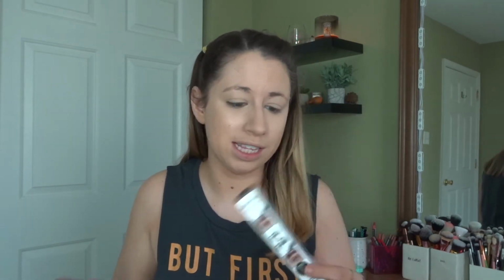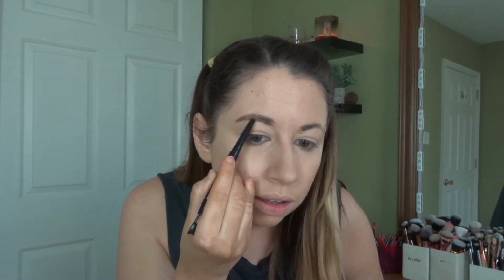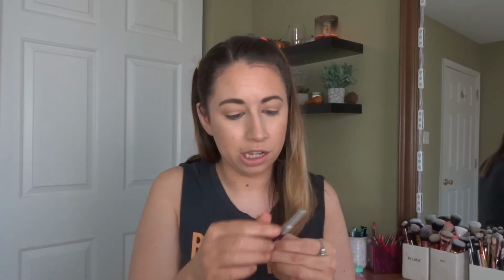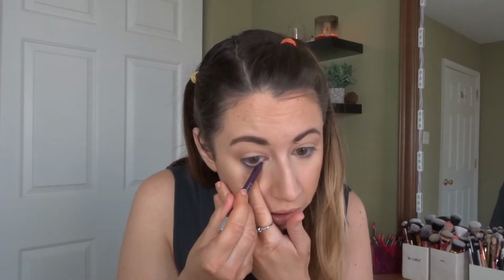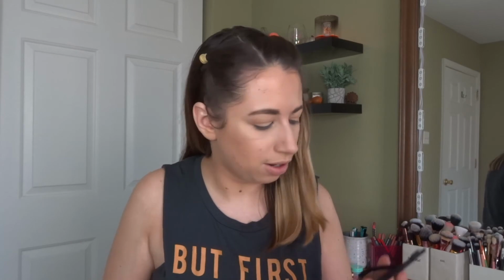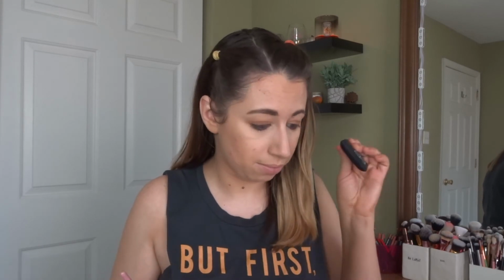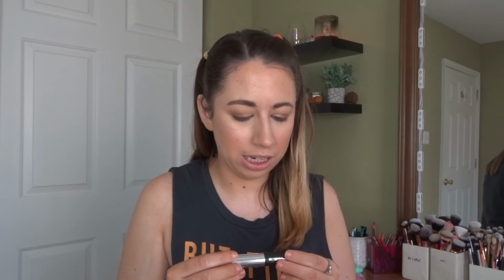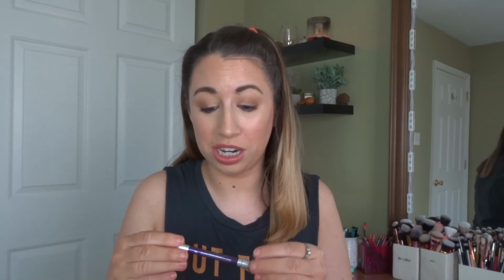CHATTY GRWM Q&A + FIRST IMPRESSSIONS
PRODUCTS MENTIONED:
*Tarte Pore & Prime Balm
*L’Oreal Fresh Wear foundation
*L’Oreal Pro Glow foundation
*Flower Beauty concealer
*MUR Conceal & Hydrate concealer
*CoverFX Perfect Setting Powder
*Maybelline Super Stay Powder
*NYX Fluff & Fill Brow Pencil
*NYX Bare With Me Brow Setter
*BH Brilliance Bronzer
*Urban Decay Pencil VooDoo
*NARs eyeshadow duo
the Balm Alternative Rock Vol 2: no longer sold
*GlamGlow Glow powder
*Urban Decay All Nighter
*Clinique High Impact Mascara
*bareminerals Gen Nude Patent